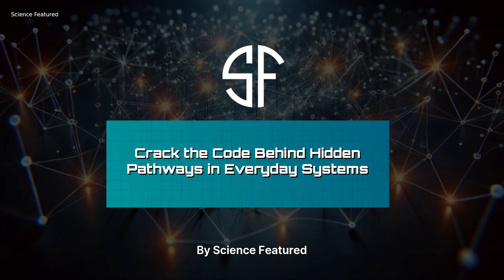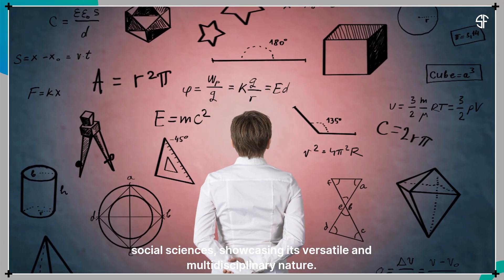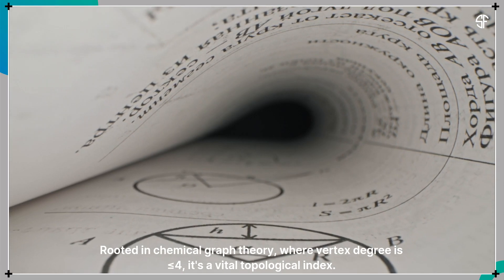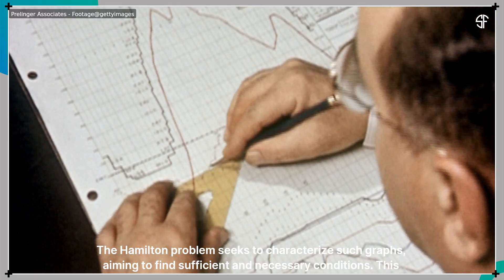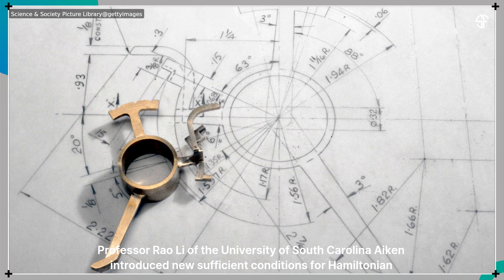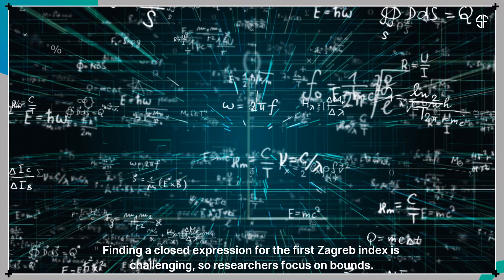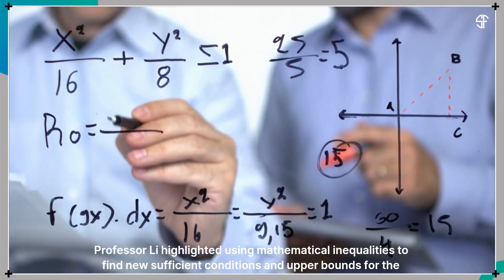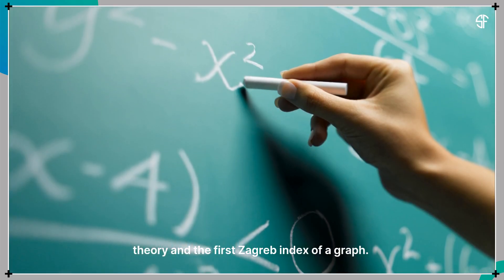Crack the Code Behind Hidden Pathways in Everyday Systems!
Discover groundbreaking research in graph theory! 📊 Professor Rao Li from the University of South Carolina Aiken has introduced new sufficient conditions for Hamiltonian graphs based on the first Zagreb index. This study, published in Mathematics, also establishes new upper bounds for the first Zagreb index, enriching our understanding of chemical graph theory and mathematical analysis.

🔍 Learn how inequalities and mathematical theorems are shaping the future of graph theory!